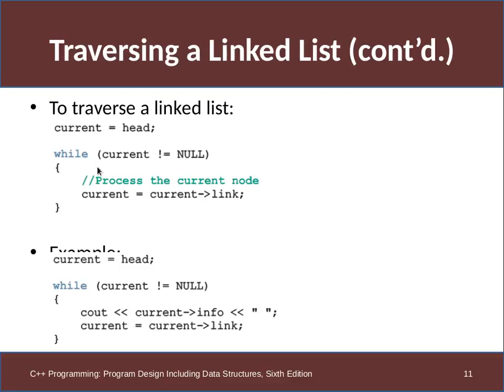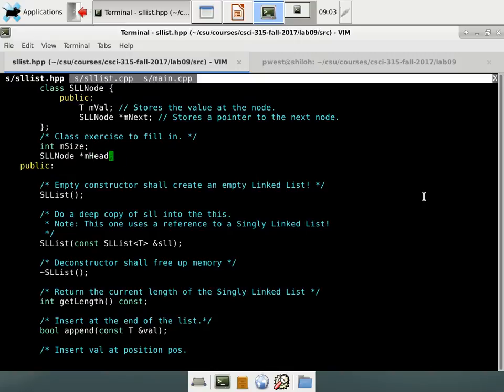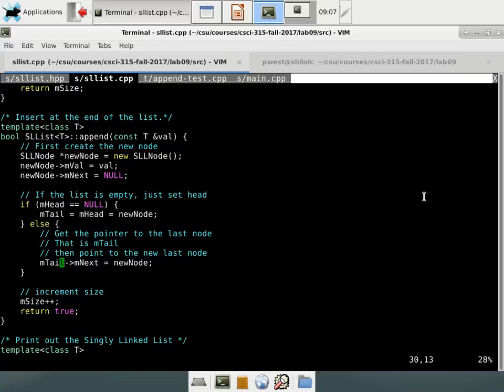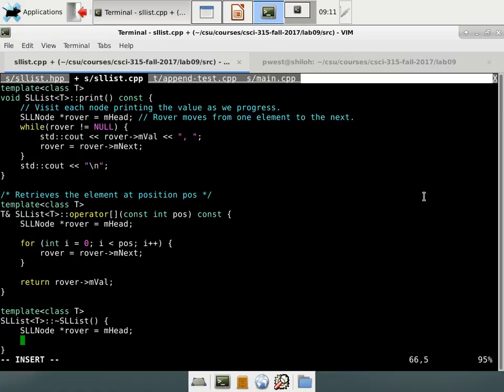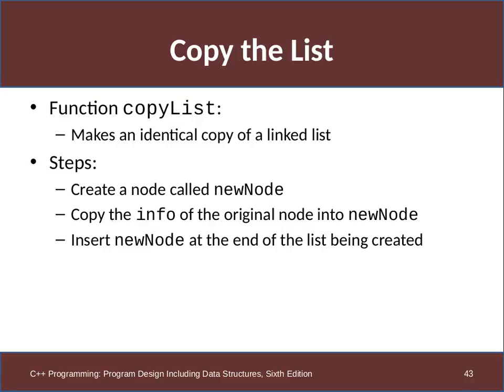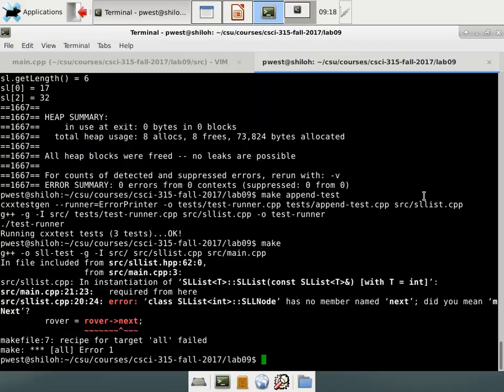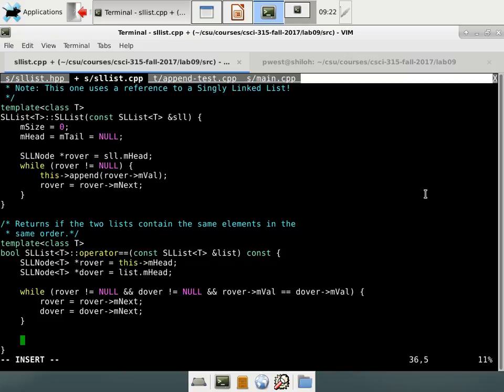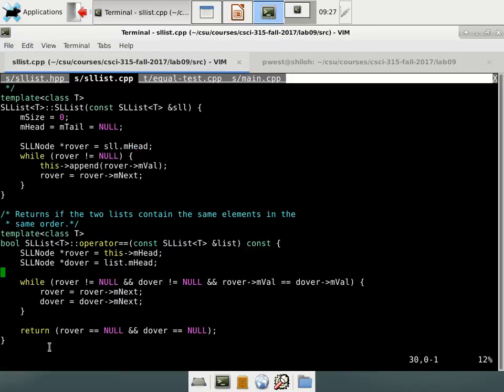csci 315 day08 03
mTail & Destroy